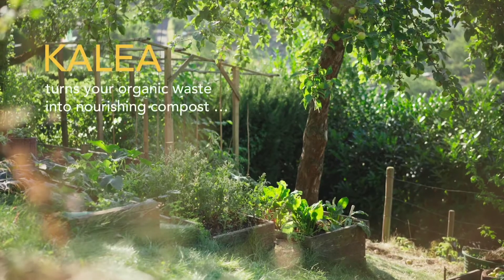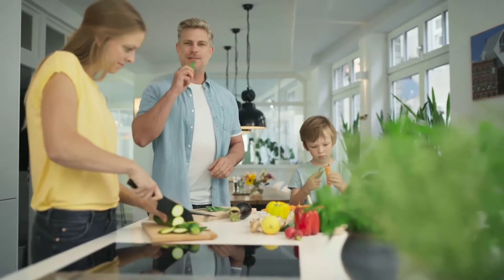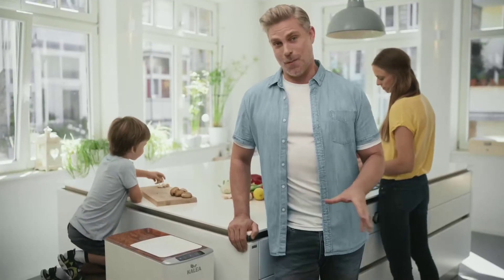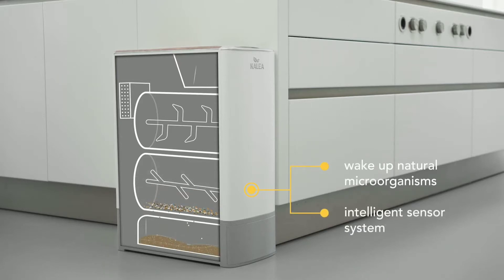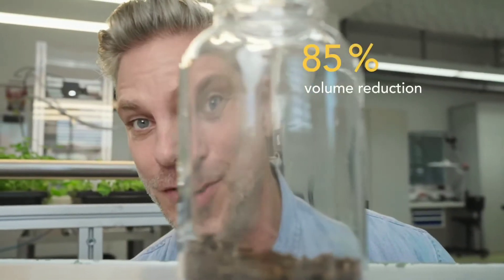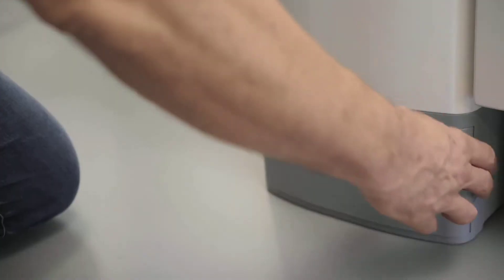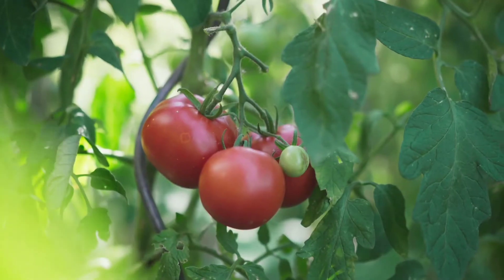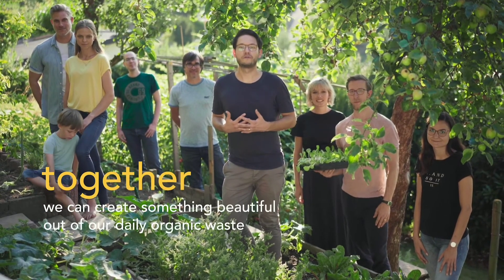KALEA: Turn kitchen waste into compost in only 48h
KALEA is a fully automatic kitchen composter which unites natural composting and unique technology.

Technology has made its way into every aspect of our daily life, but nobody really pays attention to the way we treat food scraps at home. Many households have no solution to dispose of food scraps in a convenient, clean, and sustainable way. This is also a global problem since organic waste accounts for up to 50% of the overall waste volume. Nature gave us the inspiration we needed to solve this problem. KALEA unites the natural composting process with smart technology to transform organic waste into nutrition-rich compost. We say: Don’t waste your waste!